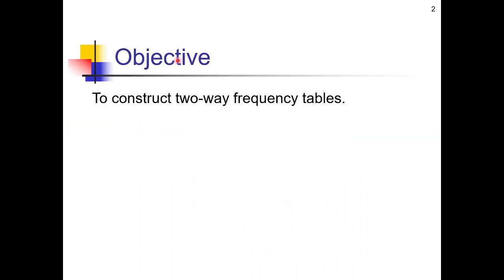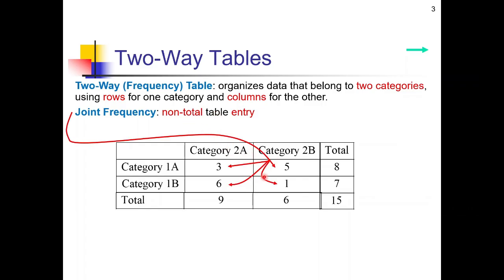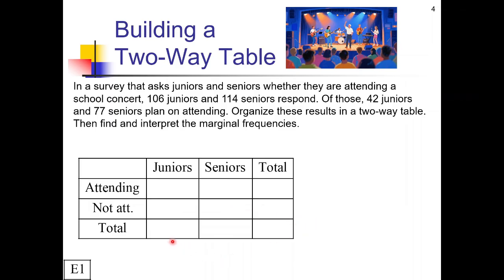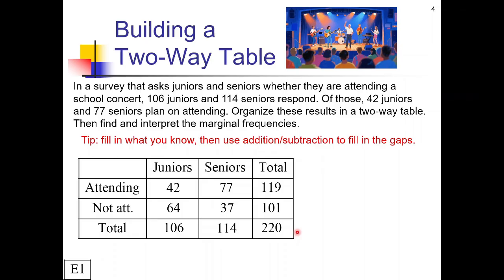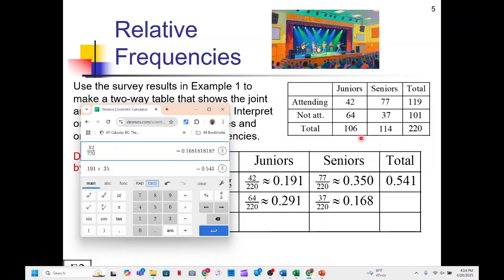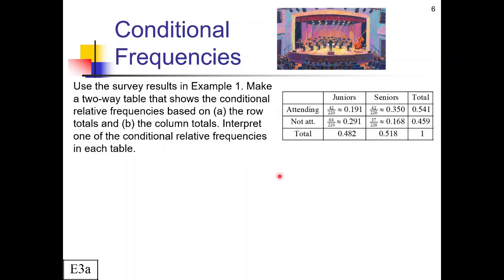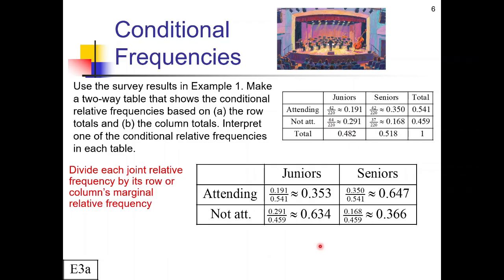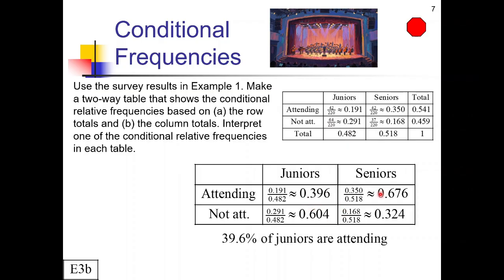Two-Way Tables and Probability: Lesson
Topic: Two-Way Tables and Probability